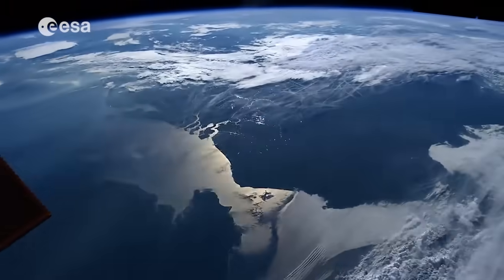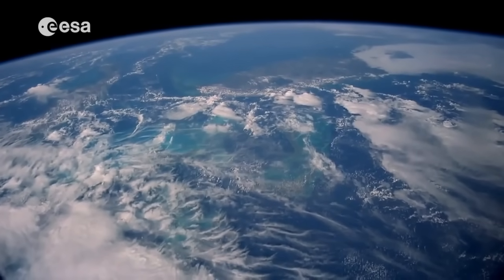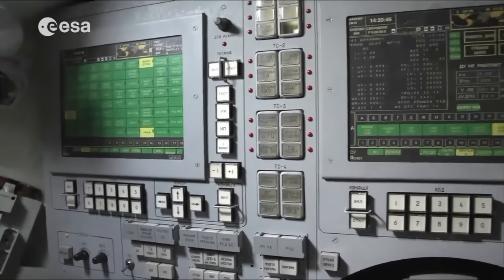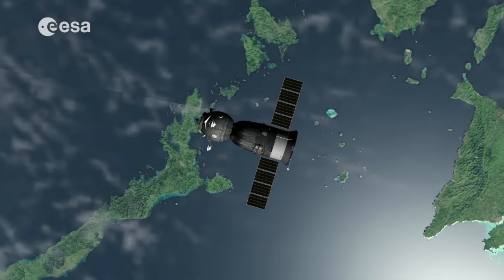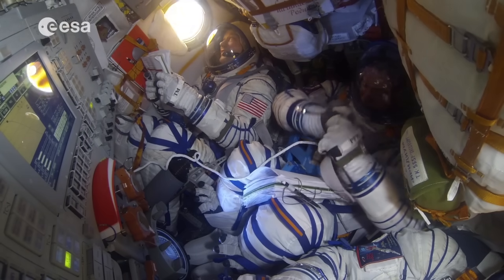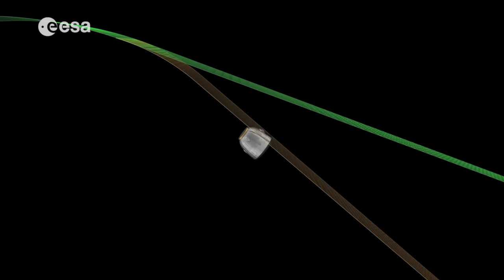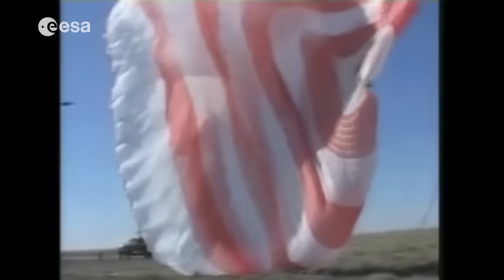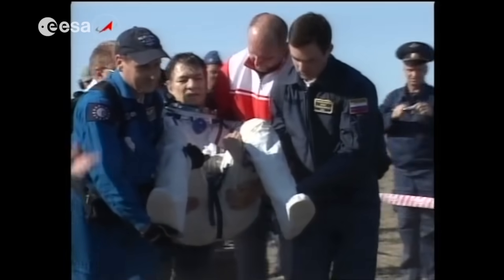Soyuz undocking, reentry and landing explained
How does an astronaut return to Earth from the International Space Station? What does it feel like to re-enter the atmosphere? How does the Soyuz capsule function? Watch and find out. This video is based on an actual lesson delivered to the ESA astronaut class of 2009 (also known as the Shenanigans09) during their ESA Basic Training. It features interviews with astronauts who have flown on the Soyuz and dramatic footage of actual landings.

Produced by the ESA Human Spaceflight and Operations (HSO) Astronaut Training Division, Cologne, Germany, in collaboration with the HSO Strategic Planning and Outreach Office, Noordwijk, The Netherlands, with special support from Roskosmos.

Narration Voice: Bernard Oattes

Technical Experts: Stephane Ghiste, Dmitriy Churkin (HSO-UT)

Content Design: Stephane Ghiste, Dmitriy Churkin, Raffaele Castellano, Matthew Day (HSO-UT)

Animation & Video Editing: Raffaele Castellano (HSO-UT), HSO-K

Project Coordination: Matthew Day, Stephane Ghiste, Dmitriy Churkin (HSO-UT)

Nikita Vtyurin, Andrew Thielmann (Orbiter Soyuz model)
Lionel Ferra (HSO-UT)
Oleg Polovnikov (HSO-UT)
Frank De Winne (HSO-A)
Paolo Nespoli (HSO-A)
Antonio Rodenas Bosque (HSO-UT)
NASA
ROSCOSMOS
S.P. Korolev Rocket and Space Corporation Energia
Aerospace Search and Rescue Service of the Russian Federation

Parachute footage: Cambridge University Spaceflight

Surfer footage: copyright Red Bull Media House

Footage from inside Soyuz capsule courtesy of RSC Energia has limited rights:

a) These data are submitted with Limited Rights under Agreement among the Government of Canada, Governments of Member States of the European Space Agency, the Government of Japan, the Government of the Russian Federation and the Government of the United States of America concerning co-operation on the civil International Space Station.

These data may be used by the receiving co-operating agency and its contractors and subcontractors, provided that such data shall be used, duplicated or disclosed only for the following purposes, which are related to the Cooperating Agency Space Station Program for ISS:
1) Use for ESA astronaut training
These data shall not be used by persons or entities other than the receiving Cooperating Agency, its contractors or subcontractors, or for any other purposes, without the prior written permission of the furnishing partner state, acting through its cooperating agency.

b) This notice shall be marked on any reproduction of these data in whole or part.

Captions available in English, French, German, Italian, Russian, Romanian (with thanks to Alexa Mirel) and Spanish. Click on the CC button to switch between languages.